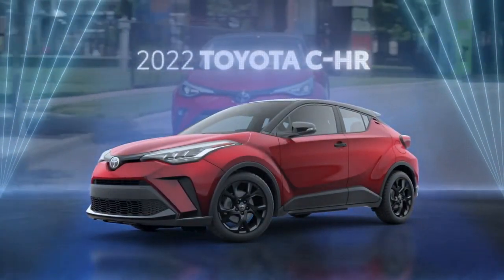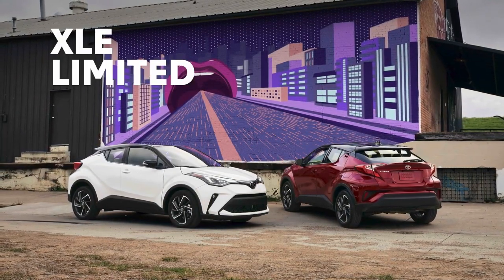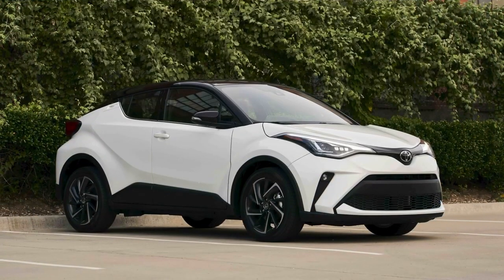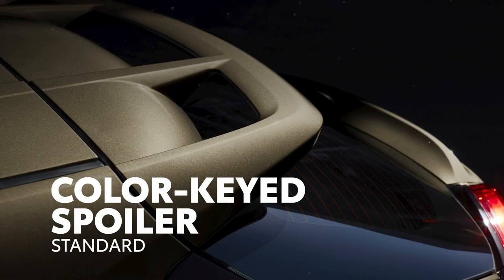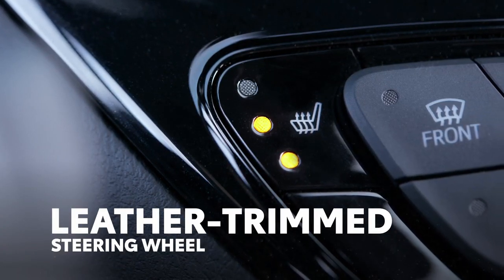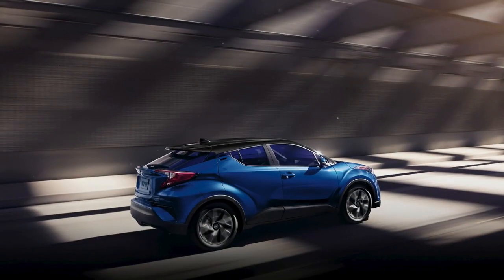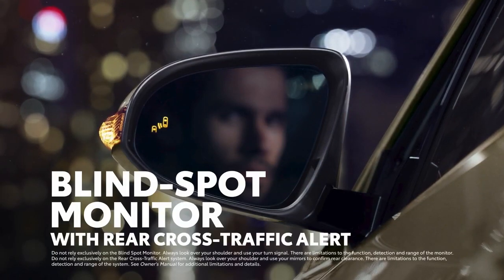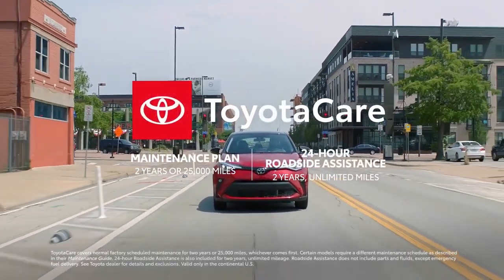2022 C HR Overview Toyota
THANKYOU